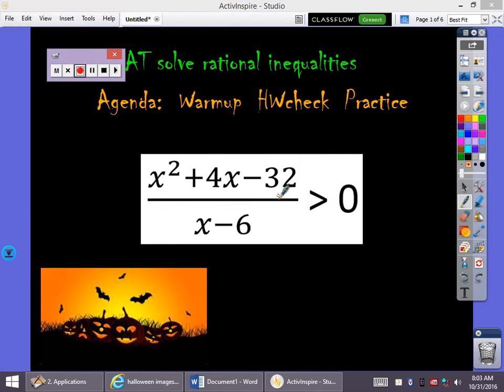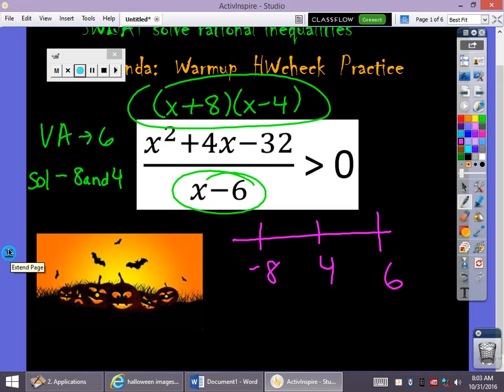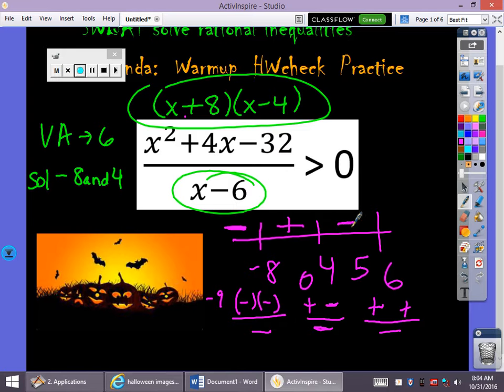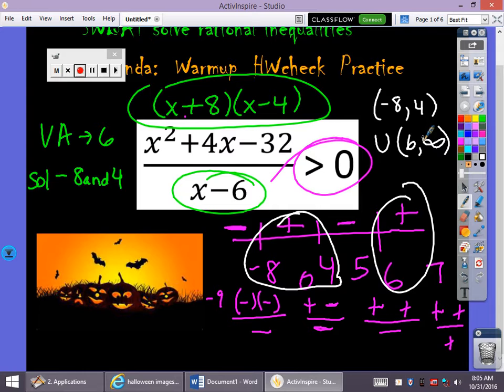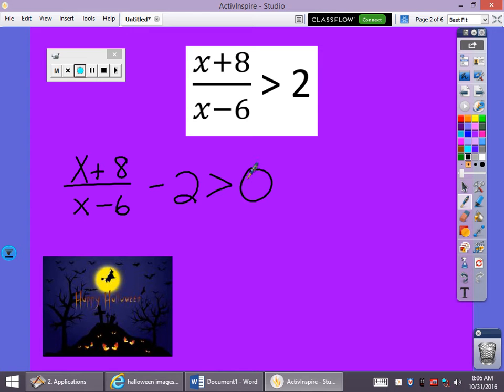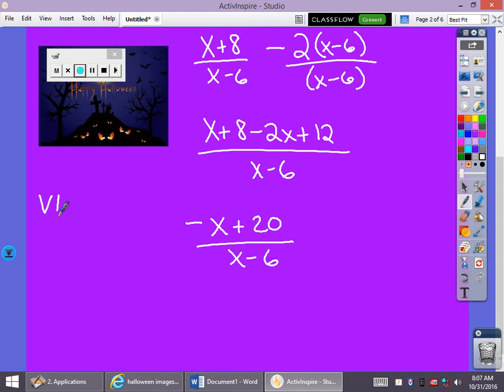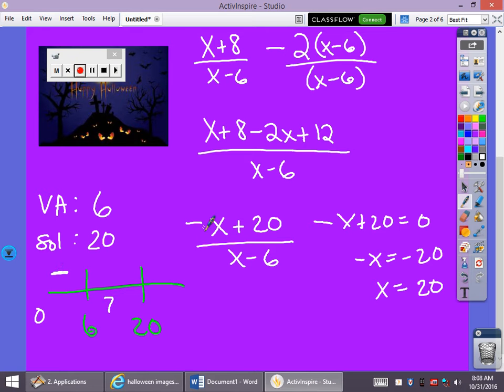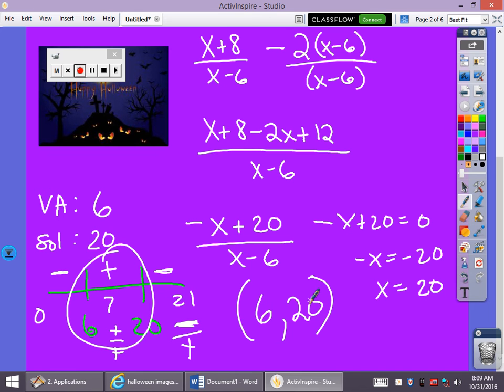solving rational inequalities not 0